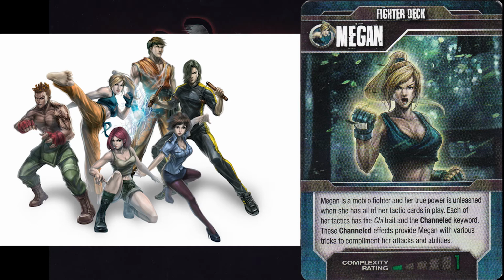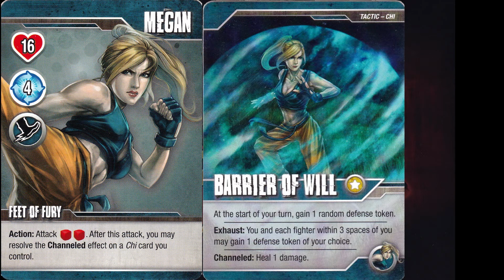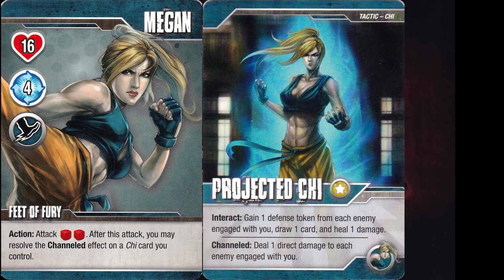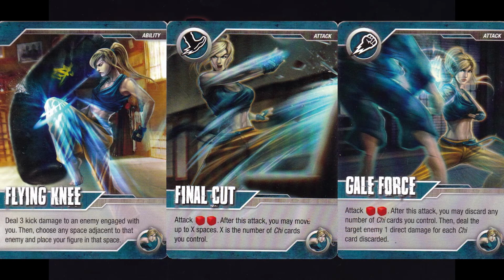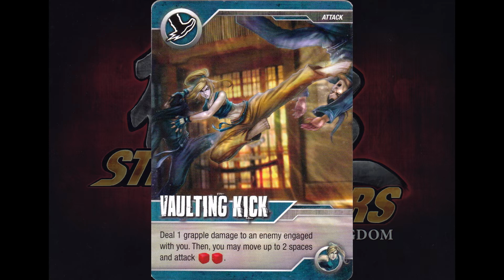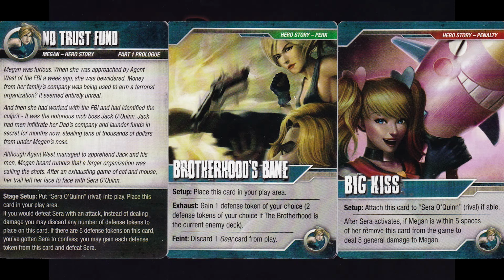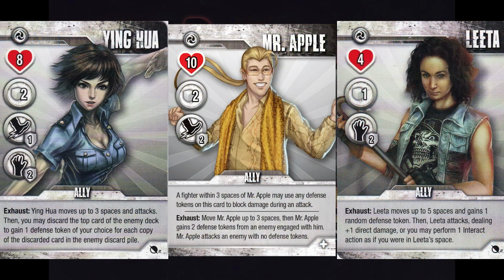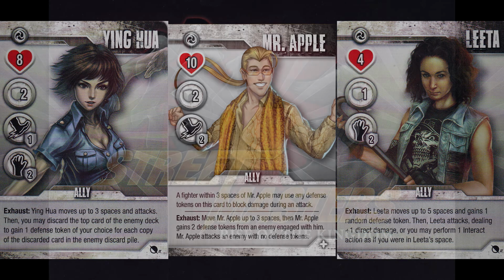Street Masters - KS2 - Megan In depth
I'm not the biggest channel, but I work hard to be the best and need your help to grow an audience.  Click on the bell and you'll also get notified when I have new Street Masters content for you.

The content on this channel will be for the second Street Masters Kickstarter content.  If you'd like to see the videos I made for the first Street Masters Kickstarter content, you can find everything you need on this playlist here:

If you'd like to see my other content, like my weekly Kickstarter campaign reviews for board, war, skirmish, role-playing, and card games: